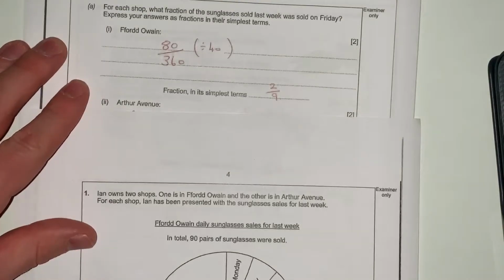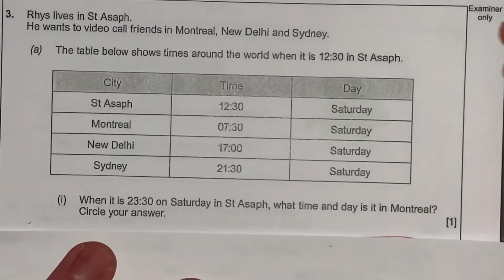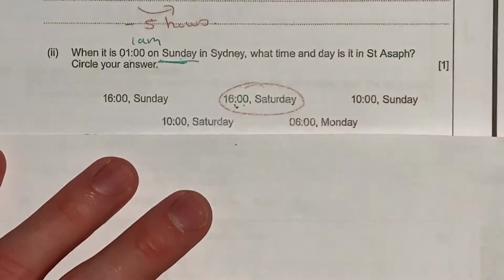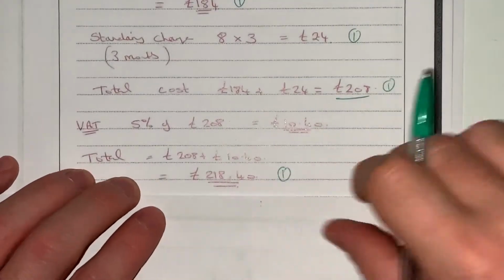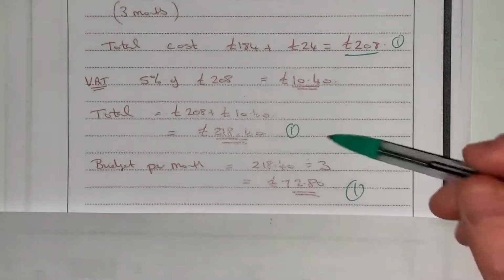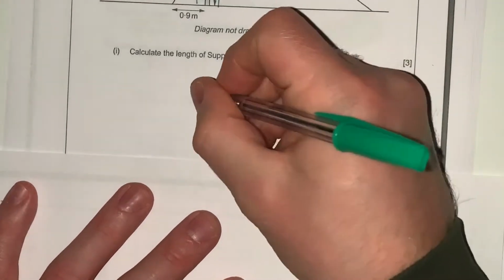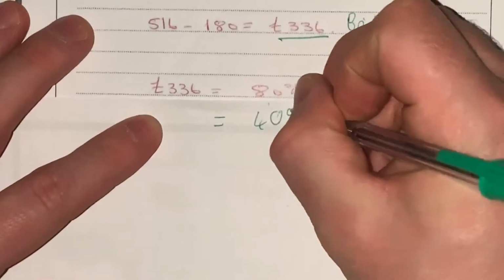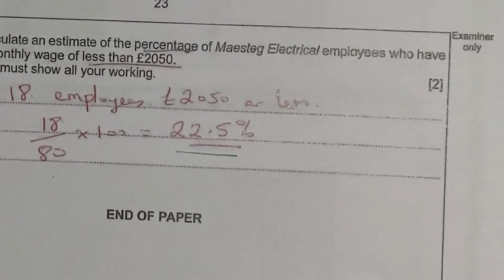Int Numeracy Paper 2 Summer 2019